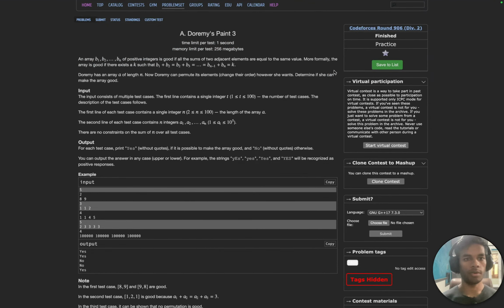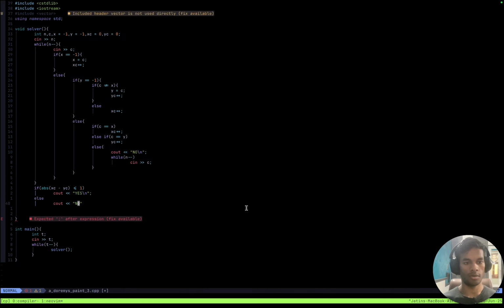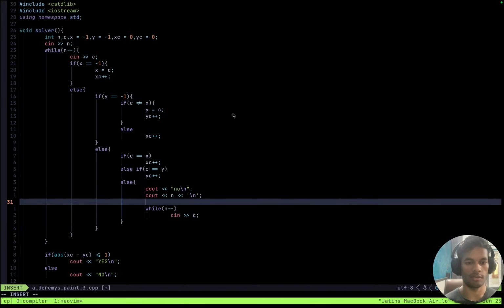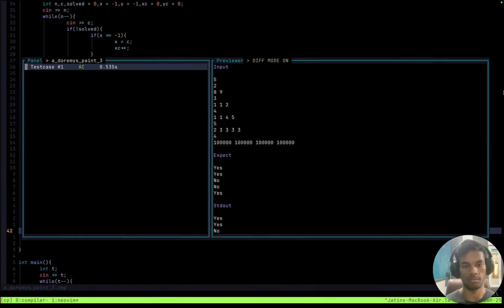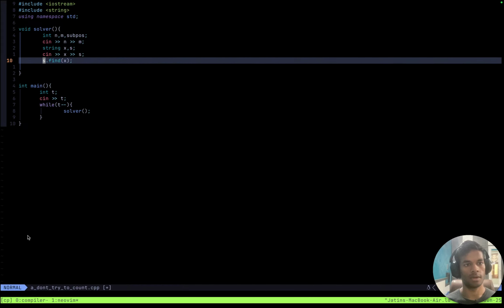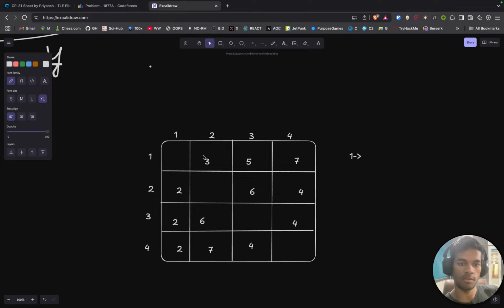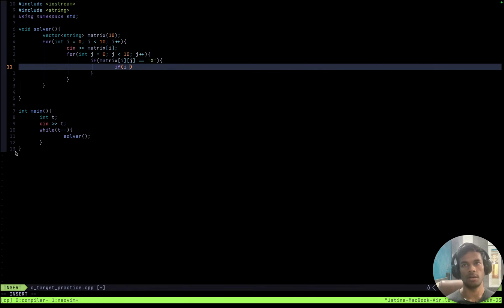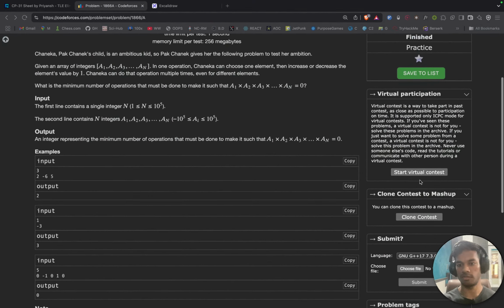Learning Competitive Programming in C++ | Part-3 | STREAM #98